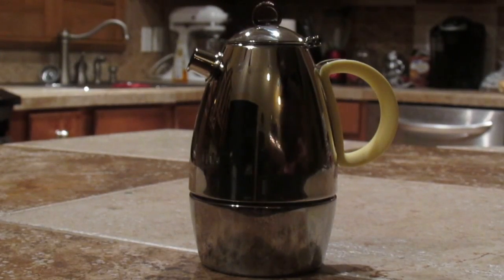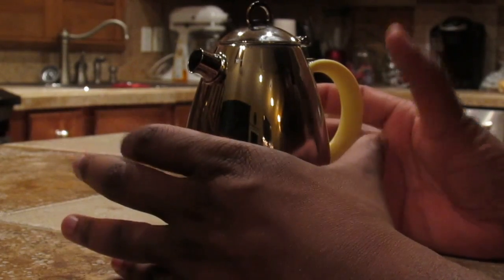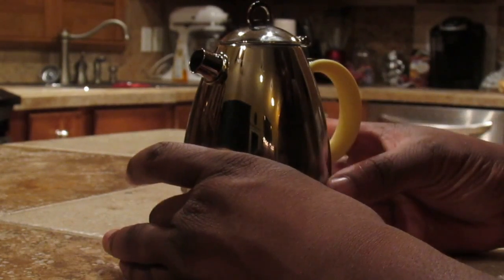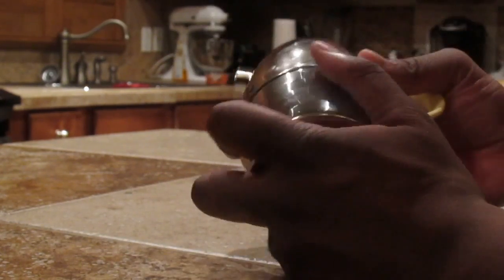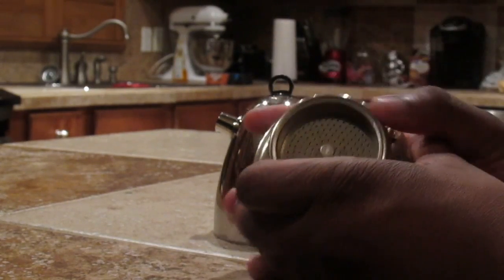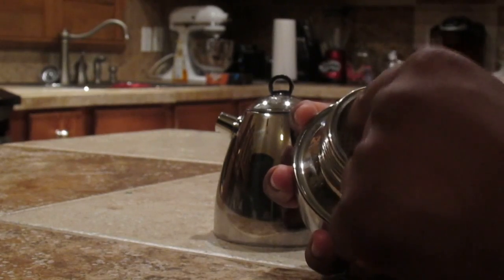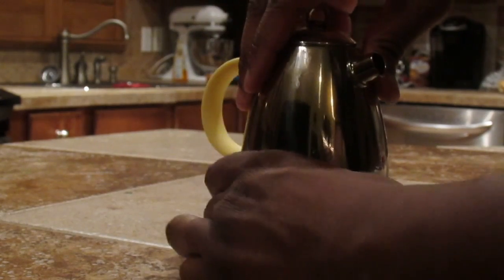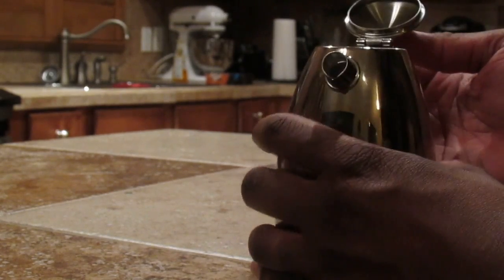Minos Moka Pot Espresso Maker Review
From time to time, we like to review non-tech items to show love to some of our subscribers who may not be as tech savvy. Today, we had the opportunity to review the Minos Moka Pot Espresso Maker. For all you Espresso and coffee lovers, this maybe the review for you!